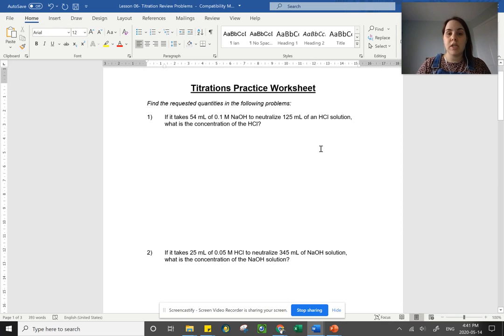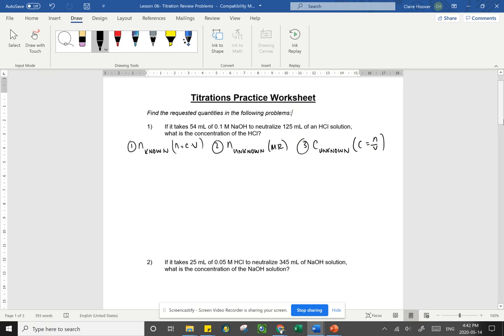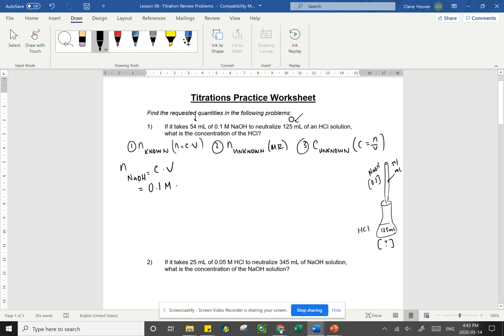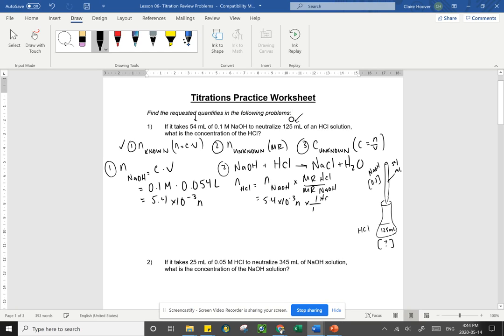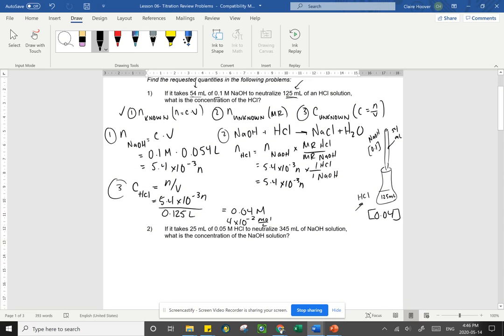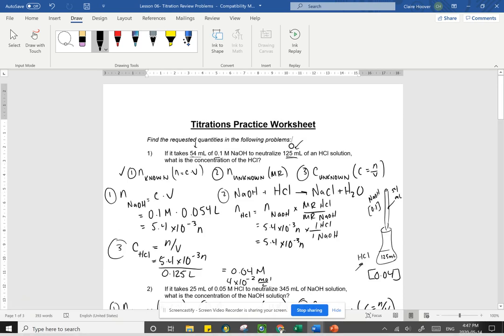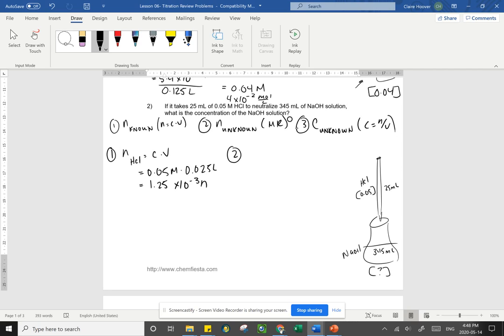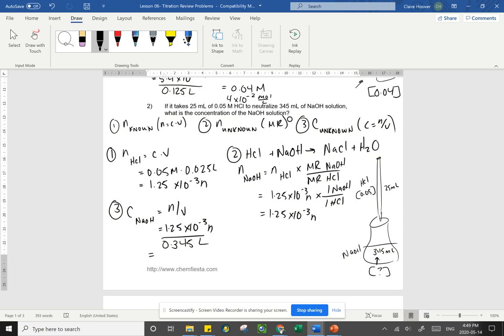Lesson 06- Titration Review Problems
Follow along to help yourself out with Lesson 06- Titration Review Problems for Ms. Z's Distance Learning for SCH3U!